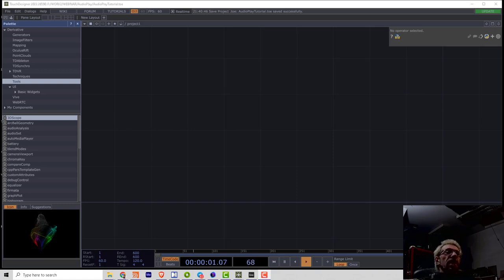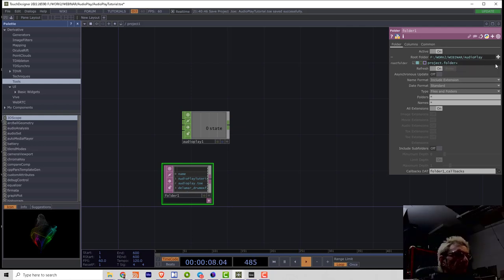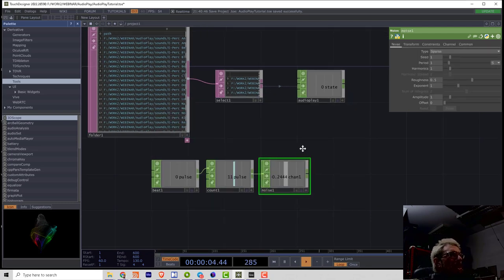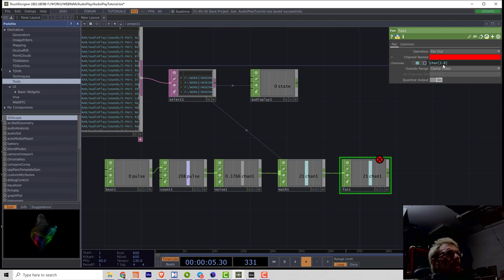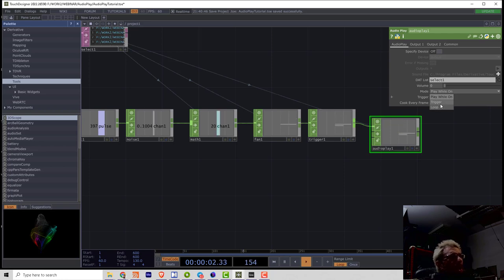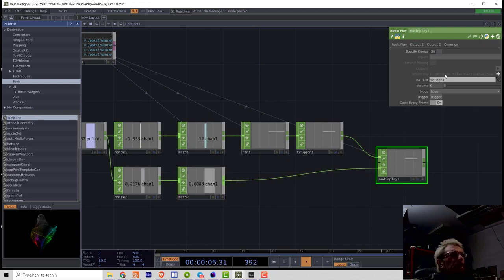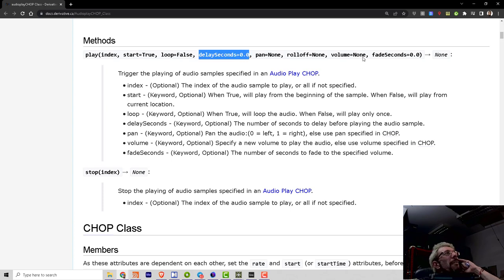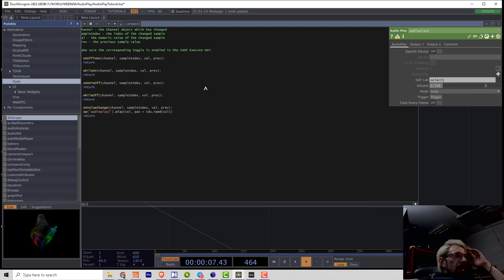10 Minutes Tutorial 003. TouchDesigner. Play 30 Audio Samples with one Operator. AudioPlay CHOP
3rd 10 Minutes Tutorial for TouchDesigner.
In this tutorial we cover the technique :
How to control a playback of the list of AudioSamples with one Audioplay CHOP operator

Learn Houdini and TouchDesigner in 10.5 Months academic online curse with self-learning and curated option.